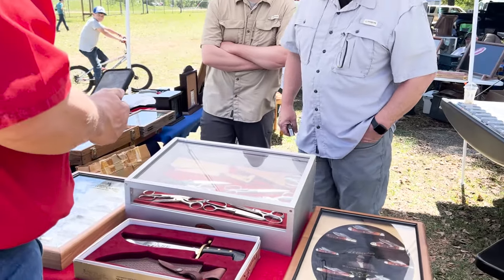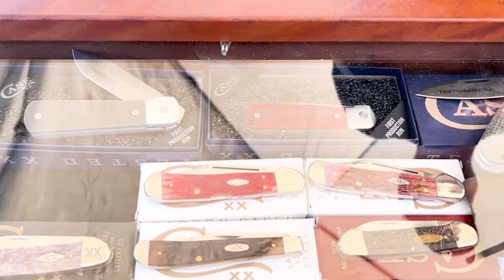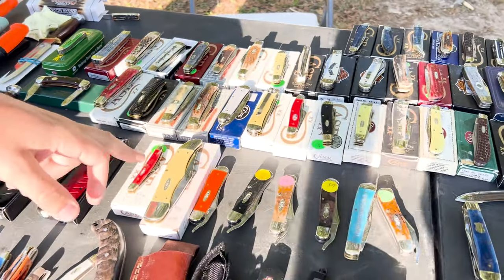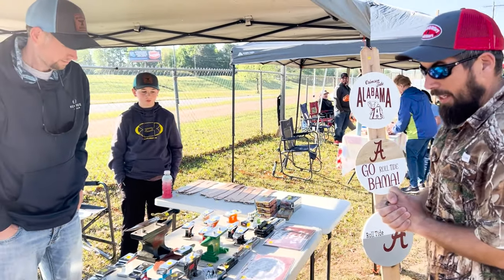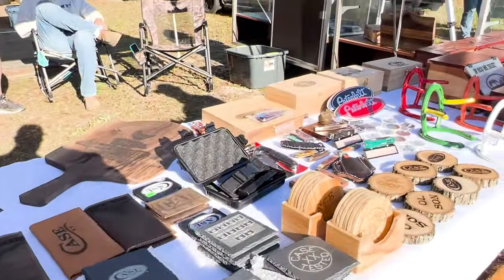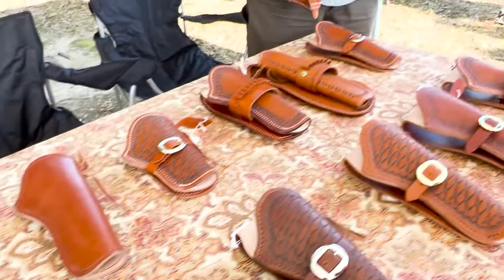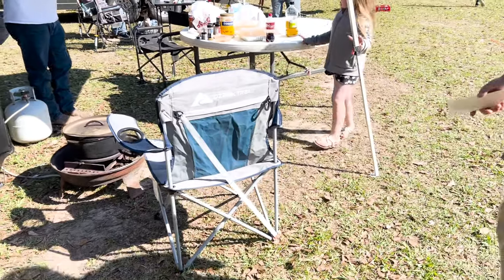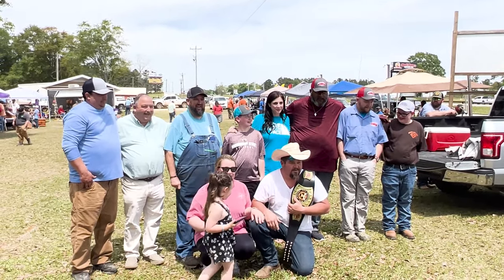Deep South Cutlery 2024 Chili Cook Off & Trade Days Event, Wiggins Mississippi. Knife Show Event.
A couple months ago during a knife auction Kevin casually tossed out a Chili Cook off challenge which was immediately called by several of our viewers followed by an idea to add a couple trade days with it.   It's funny how and idea gets traction and quickly grows into something.  These events don't magically happen, a lot of planning and hard work is required, once the work is done you hope people will come.  Sort of like planting a garden.  We was blessed by amazing weather and an amazing turn out, thank you!

*Yep, I goofed up the year on the 2nd day. Is what it is.  Noted, get better, and move on.

We had a better than expected turn out on Friday and we're blown away by the crowd on Saturday!  Thank you to all the participants in the Chili Cook Off, the venders that sold their wares, all the visitors that came, and to Hampton Inn Suites in Wiggins MS that took good care of our out-of-town guests.

This was our first attempt at something like this and we hope that it will continue to grow and get even better.  We sure would love to see you at the next one!

Deep South Cutlery – Good Times & Great Knives